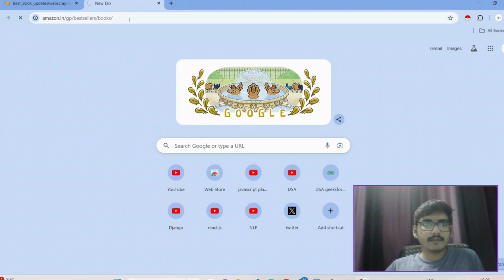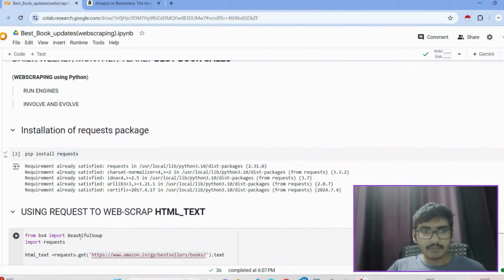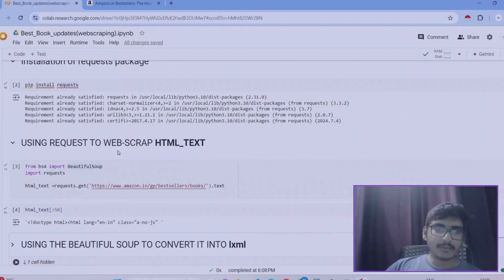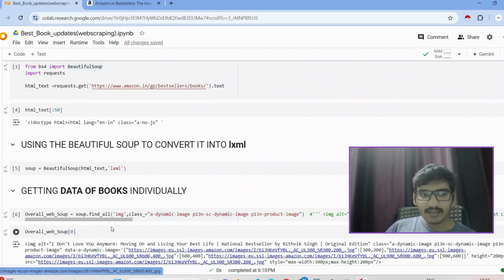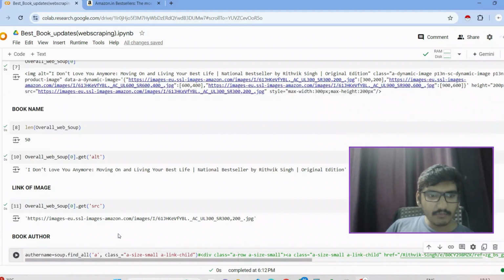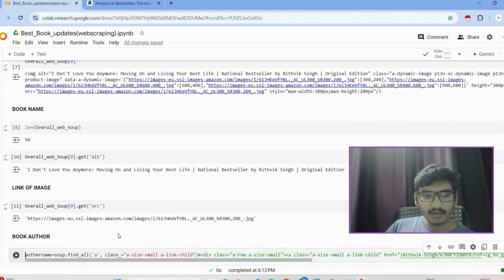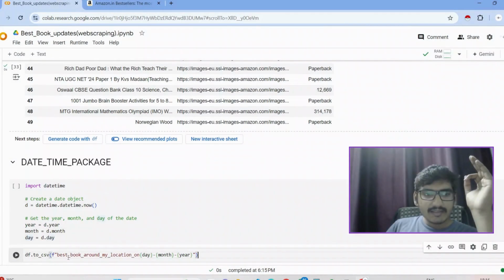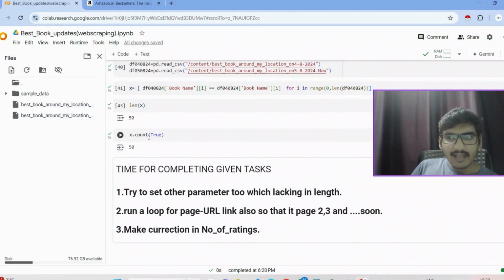Amazon 50books | beautifulsoup | Python Package Series - INVOLVE & EVOLVE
Welcome to "Quick Learn Python"! 🐍✨

In this exciting episode of our Python Package Series, we're diving into the world of web scraping with BeautifulSoup. Ever wondered how to gather and analyze data from the web? We're here to show you how! This time, we're scraping Amazon's list of 50 must-read books, giving you a real-world project to enhance your Python skills.

🎥 What You'll Learn:

How to set up your environment for web scraping.
Techniques to navigate and extract data from web pages using BeautifulSoup.
Methods to clean and organize the scraped data.
Practical tips to handle common web scraping challenges.

🔔 Don't Miss Out:
We upload new content regularly to help you evolve your Python skills!

👍 Engage with Us:
Have questions or topics you'd like us to cover? We love hearing from you and are here to help you on your Python journey.